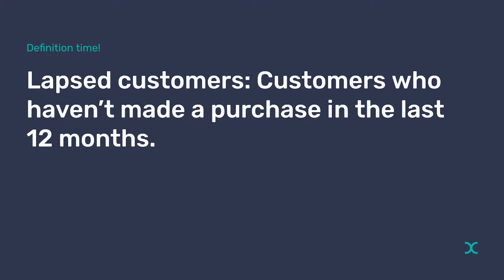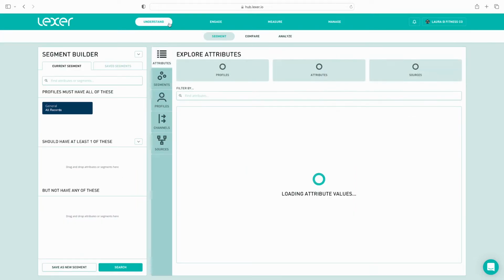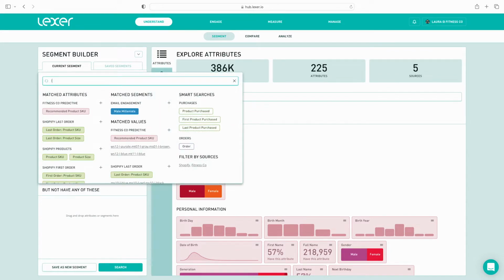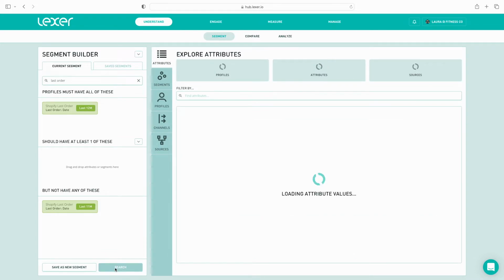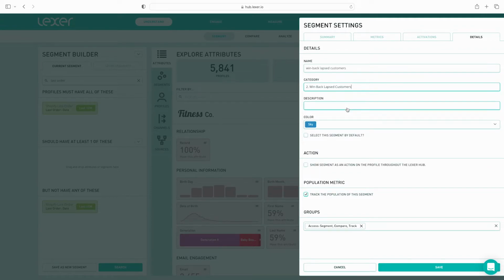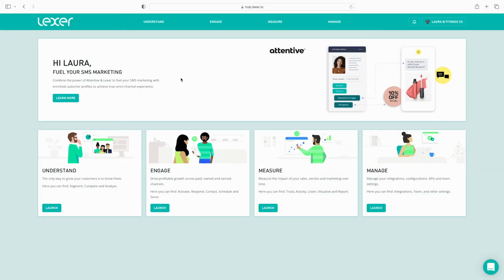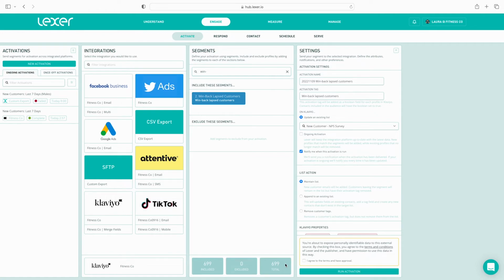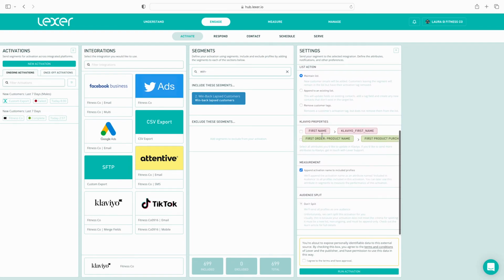Reactivating lapsed customers for retention and growth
Did you know that it’s 7-times cheaper to retain your existing customers rather than acquiring new ones?  This is why retention strategies are so important!

Being able to identify and then re-target lapsed customers before they churn is a great way to win-back customers to your brand, and to keep growing your customer lifetime value.

Jump into this video to learn how!